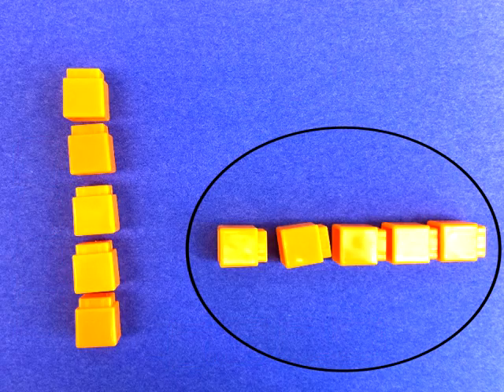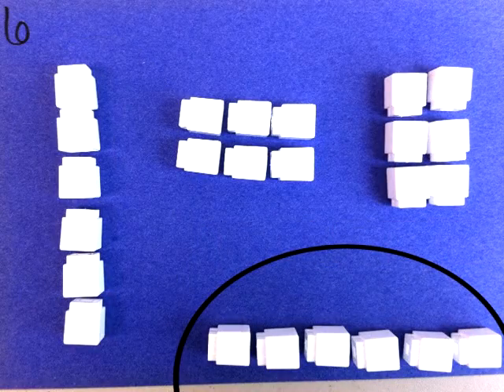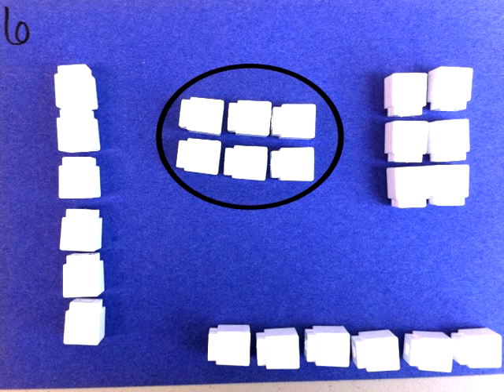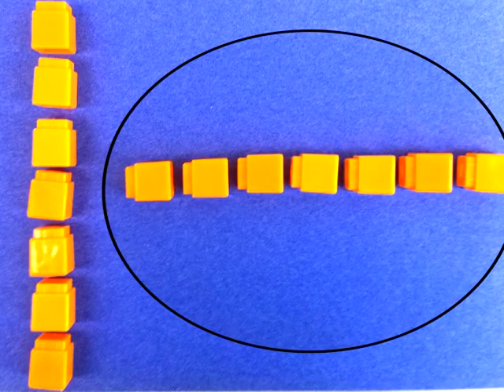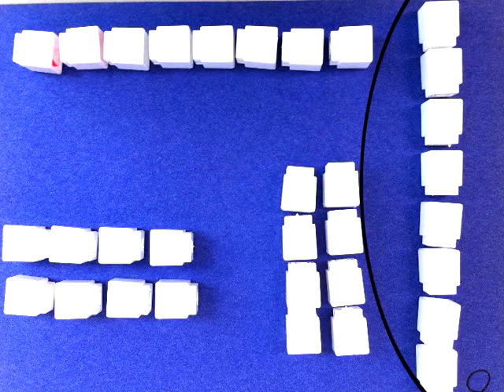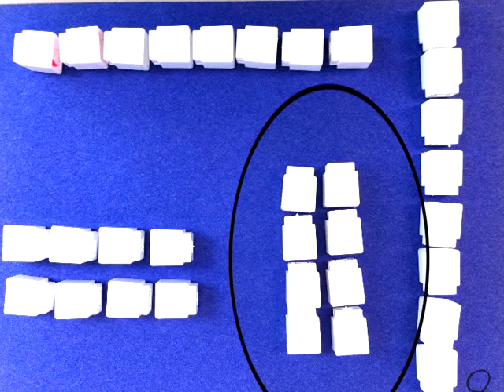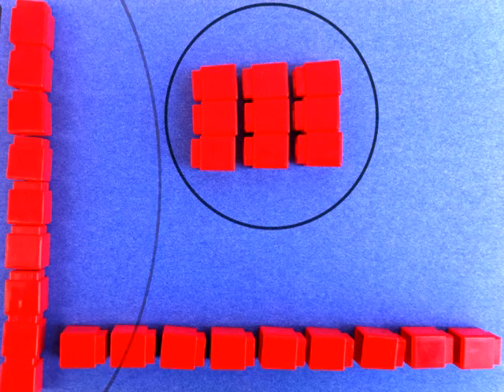Prime & Composite Numbers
WillTeachYou.com - Prime and Composite Numbers.